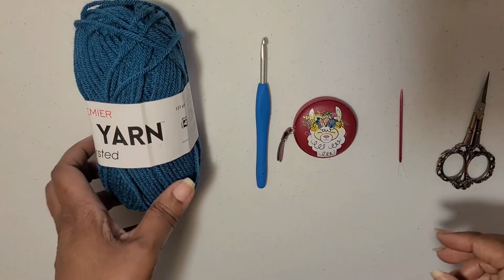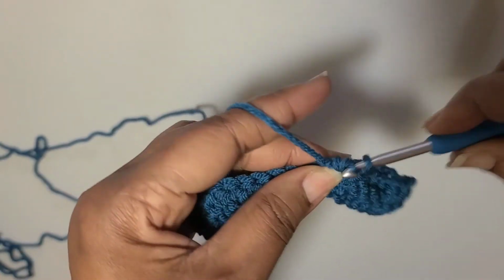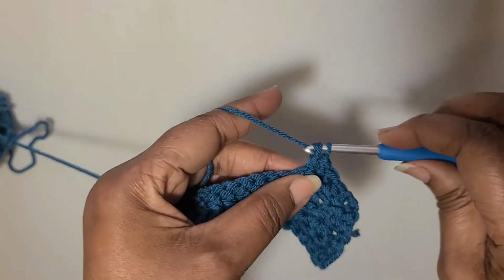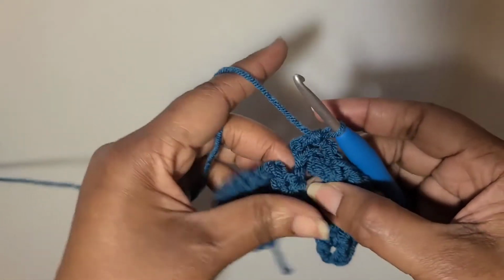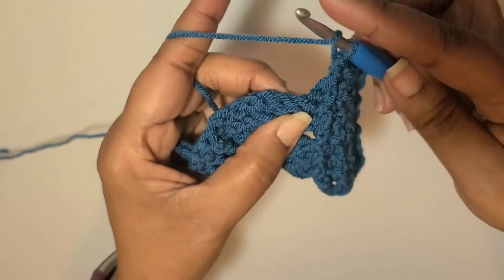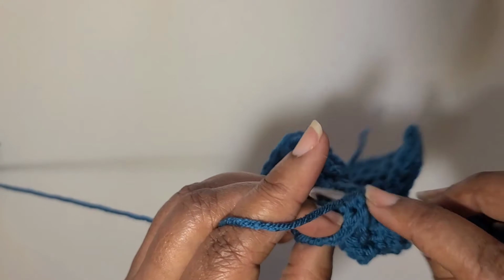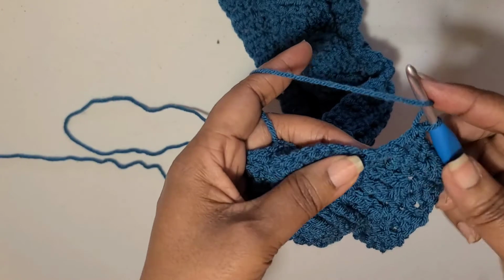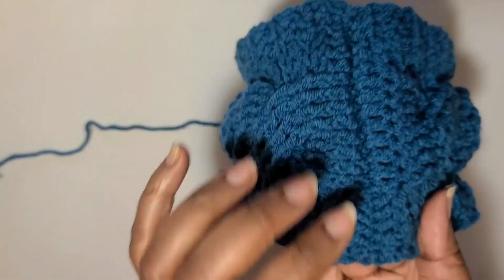Crochet cable headband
Crochet cable headband. In this tutorial I will show you how to crochet an easy headband.  If you are still struggling with front post and back post stitch, this tutorial will help you work on mastering the stitch.

Materials used:
4 medium weight yarn
H/5.0 mm Clover amour crochet hook
measuring tape
yarn needle
scissors

Stitches used:
Chain
Half double crochet
Double crochet
Treble crochet
Front post/back post double crochet
Front post treble crochet
Slip stitch

Website still working on GG the Crochet Queen, LLC
Member of CGOA
Stay safe

Keep crocheting 💜